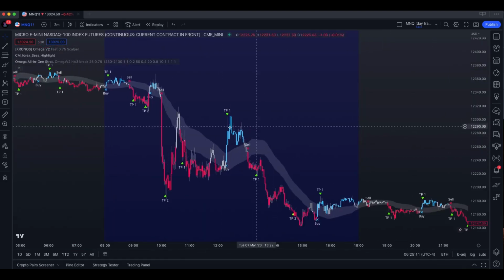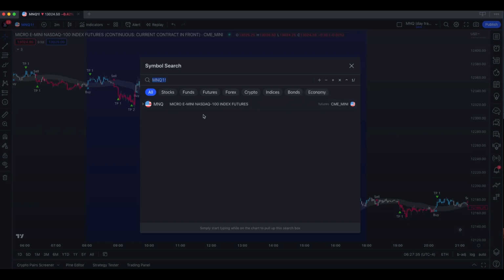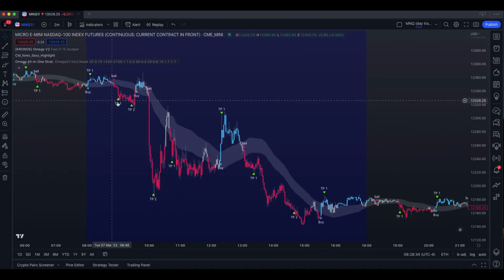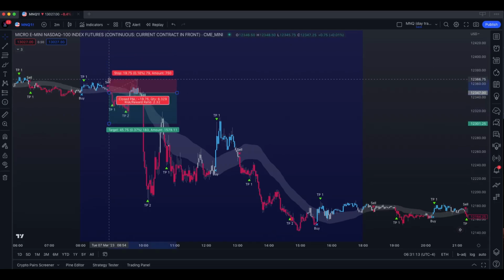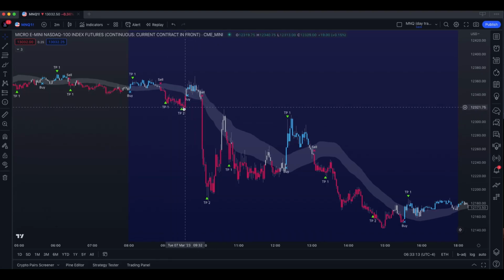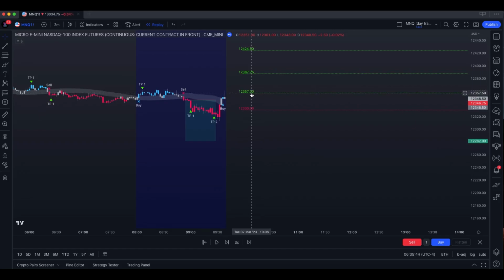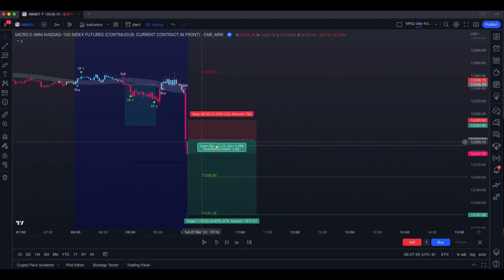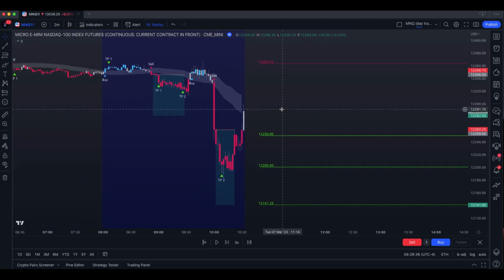How I made 67 743 USD in just 2 months trading only Nasdaq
New to day-trading Nasdaq? Let us show you the ropes in this beginner-friendly video.